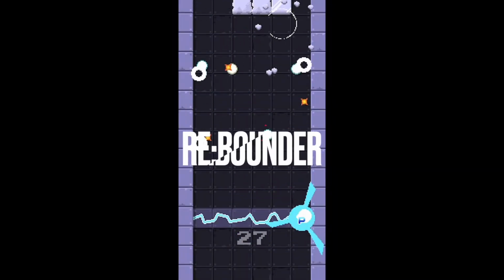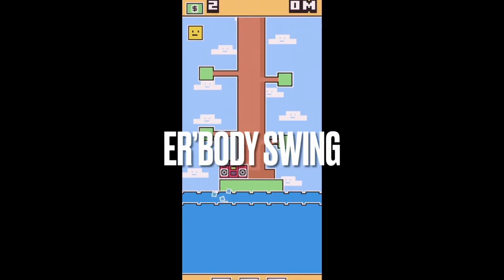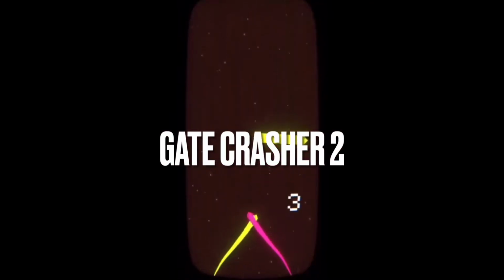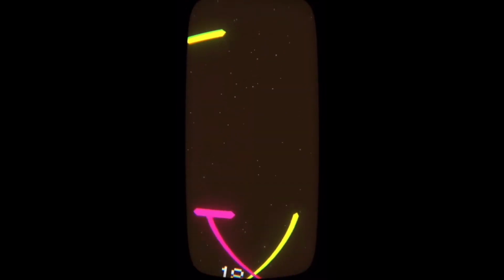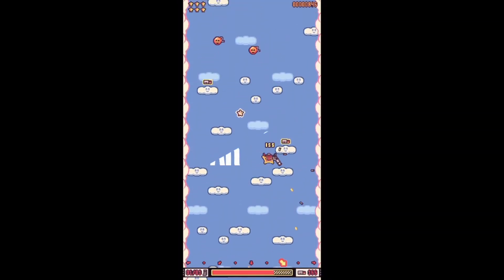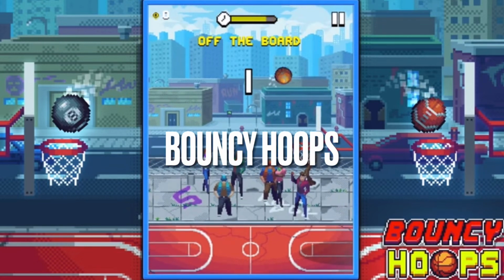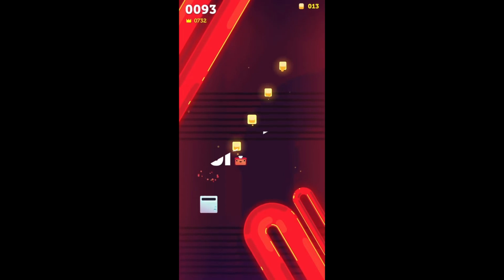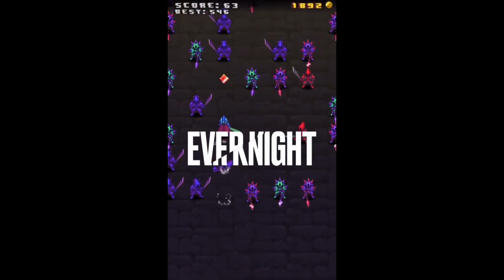10 Simple & Addicting Mobile Games | iOS & Android